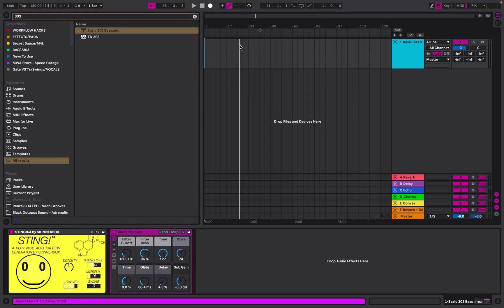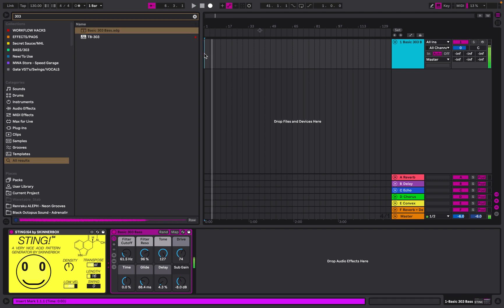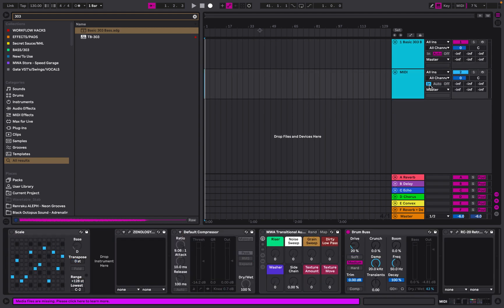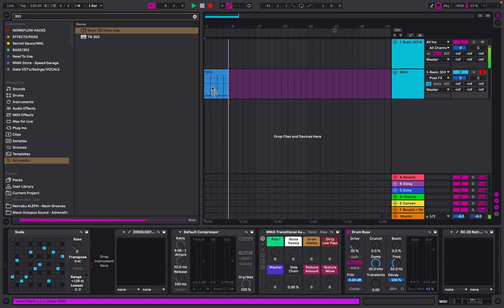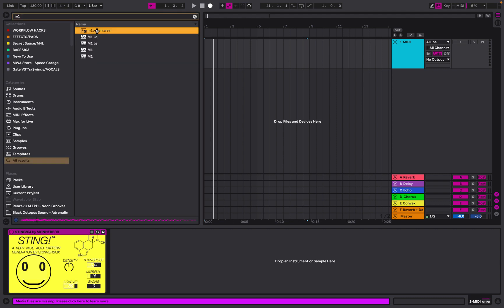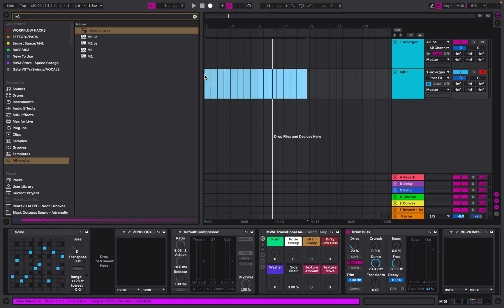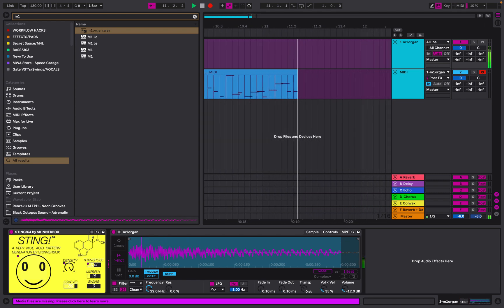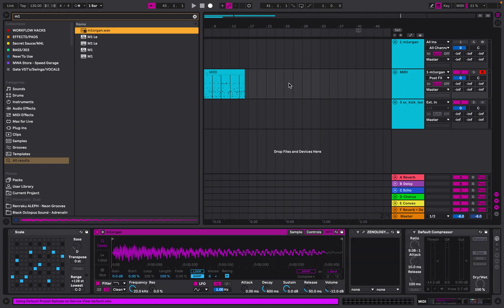How To Record MIDI From STING!64 In Ableton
Music Workflow Academy provides a range of services for our customers, including music production lessons, mixing, mastering, sample packs, templates, racks, tutorials, stems, dj lessons and playlist placement. We have been operating for the last 10 years and our staff are highly qualified and experienced with relevant expertise. Read our reviews or give us a call/send message for a no-obligation quote

Omar Meho is an artist from the United Kingdom. He is a Label Owner, Music Production/ DJ Teacher, Mastering Engineer and International Resident in Ibiza, France, U.K & Dubai. He has played in some of the biggest clubs in the U.K Including Egg LDN, Fabric, The Arch, The Cause & Much more. He has played festivals in front of 12,500 people and has support on his tracks from some of the biggest DJ's in the world including Marco Carola, East End Dubs, Chris Stussy, Jamie Jones, Adam Beyer And More.

Learn how to use Ableton like a professional and turn it into a career.

Enrol today.